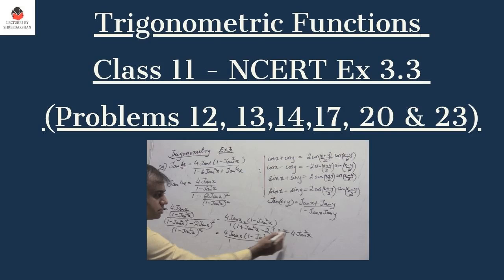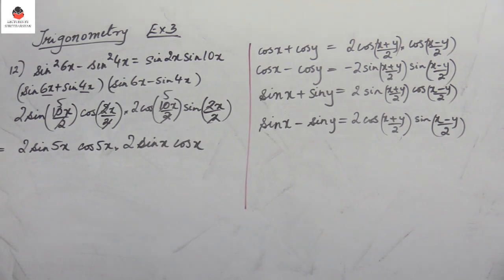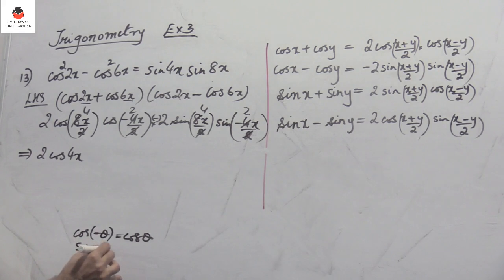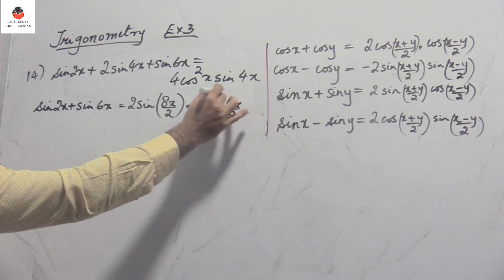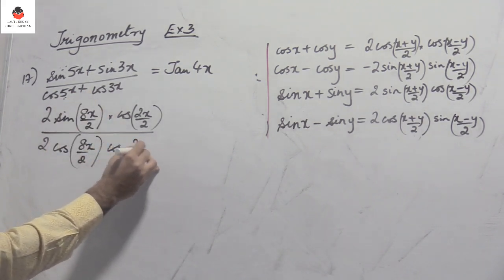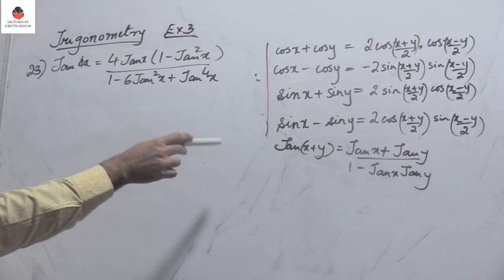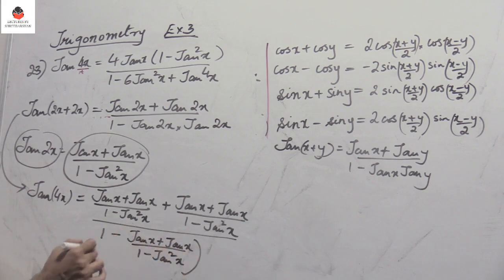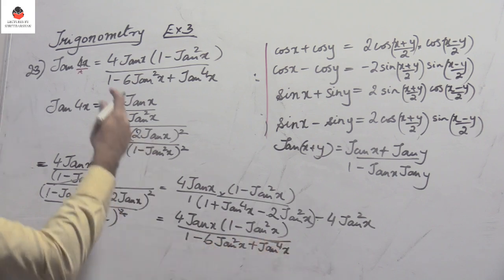Trigonometric Identities - Class 11 Mathematics | NCERT | IIT JEE | Ex 3.3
Trigonometric Identities -  Class 11 Mathematics
NCERT Ex 3.3 Problems
| IIT JEE | NCERT
Class 11 NCERT video lecture Links